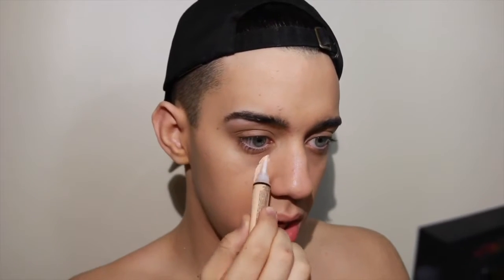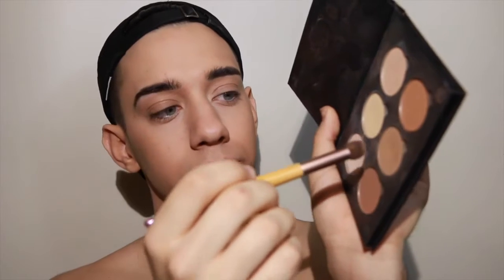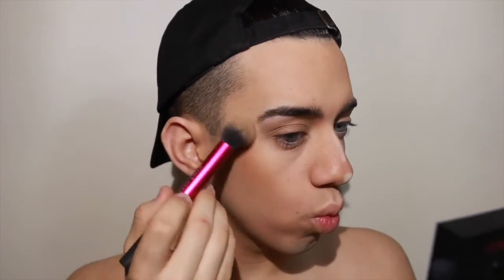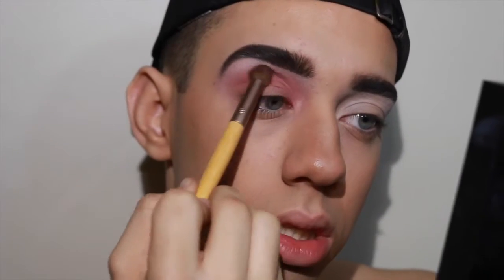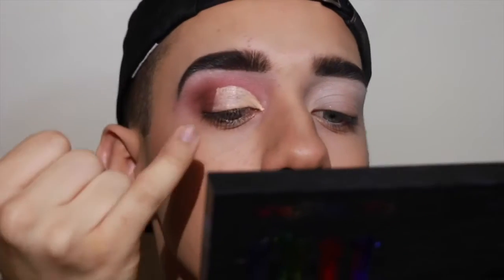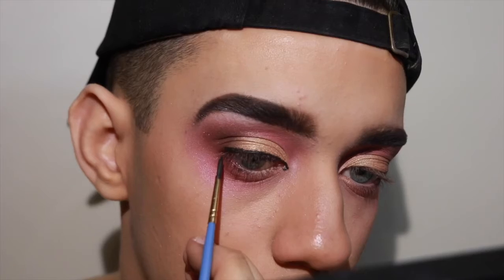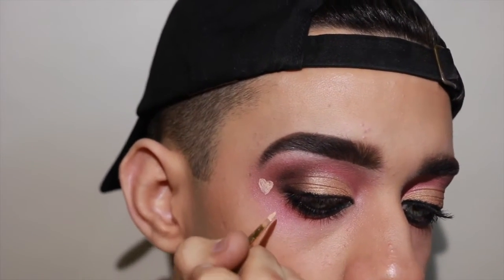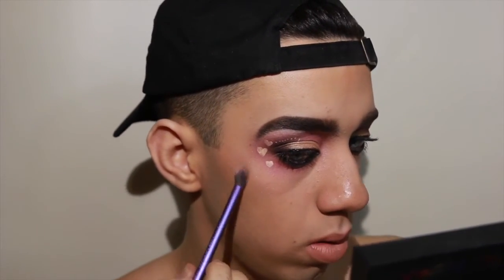How To Be A HeartBreaker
❤️Heart Eyes ❤️

Hey guys, Finally sat down and did a valentine inspired look. I am so proud of myself and my artistry because I am growing in my skills.

Inspired by the lovely, amazing @bybrookelle 💖💖💖💖
Product List.
HIGHLIGHTER-
sephora illuminate highlighting pallete "number6"

Eyes-
anastasiabeverlyhills makeupbymario master pallet "firth ave"
urbandecaycosmetics full spectrum pallet "Gossip, Bump"
urbandecaycosmetics electric pallet "savage"
morphebrushes 35k pallet
Eyebrow anastasiabeverlyhills Dipbrow pomade "dark brown"
Black eyeliner nyxcosmetics jumbo eye pencil in "black bean"
stilacosmetics "HUGE" mascara

Face-
milanicosmetics foundation 04
anastasiabeverlyhills contour kit light to medium
lagirlcosmetics concealer "porcelain"

Lips-
nyxcosmetics soft matte lip cream "abu dhabi"

Primer- smashboxcosmetics photo finish
coverfx mattifying primer

TECH INFO:
- Camera: Canon 70D
- Editing Software: I Movies